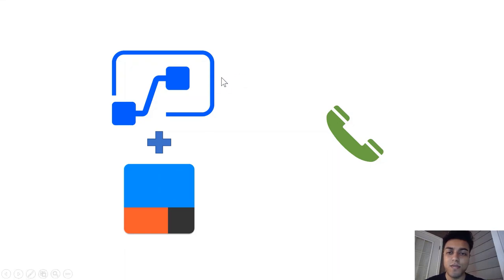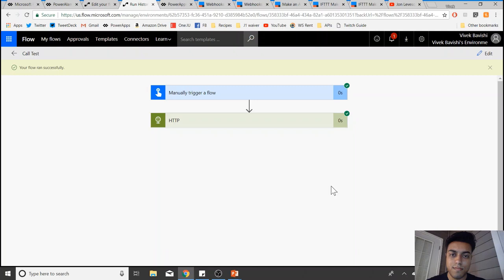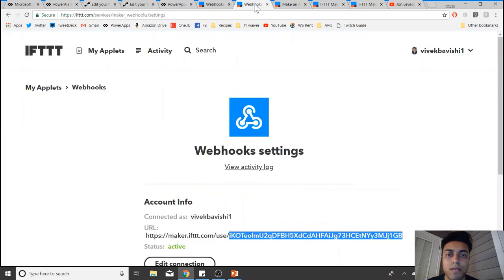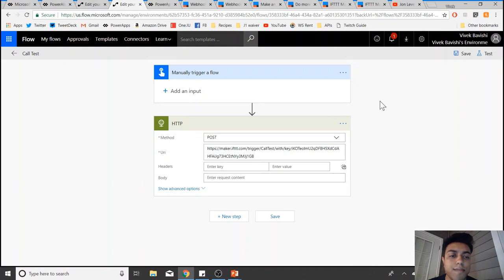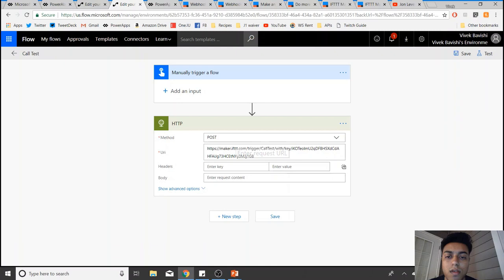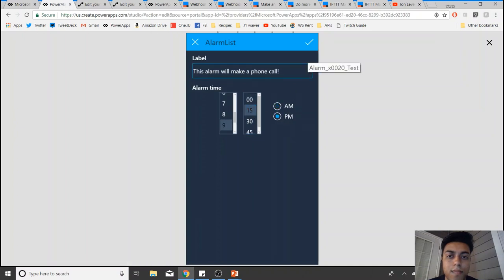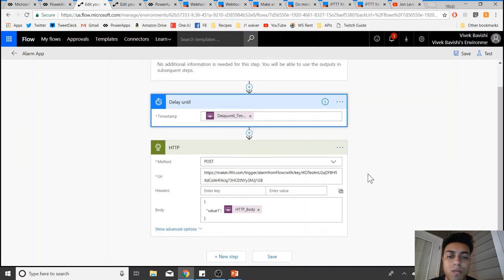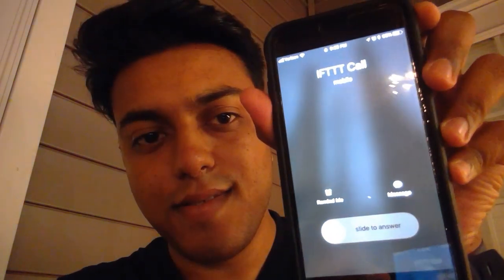Make an Automated Phone Call from PowerApps using Microsoft Flow and IFTTT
In this video, we will see how to make phone calls using Microsoft Flow and IFTTT, that too for free. I have regenerated my keys, so no point in trying them, lol!